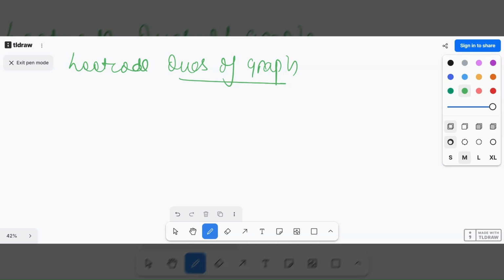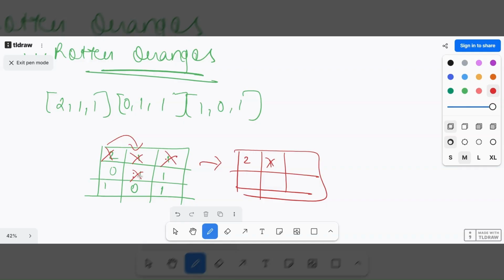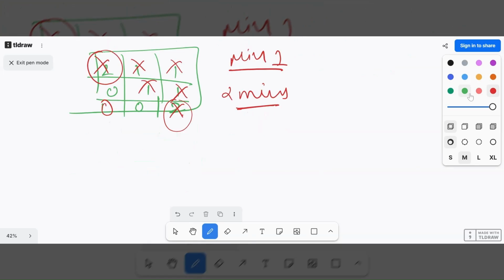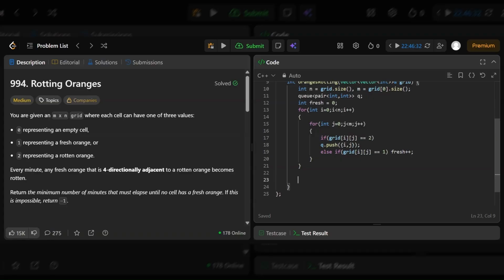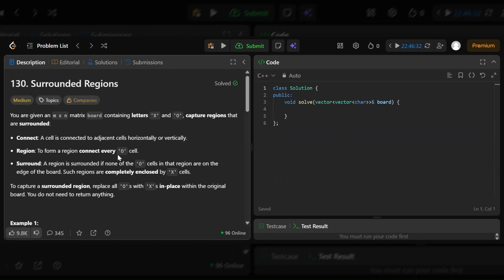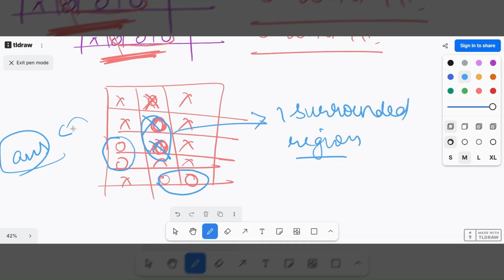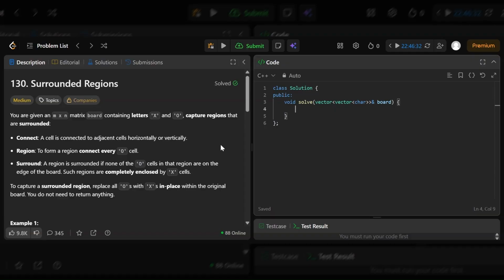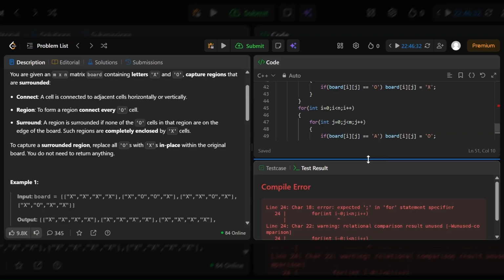Leetcode problems - Graph BFS/DFS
Graph BFS/DFS Problems - leetcode